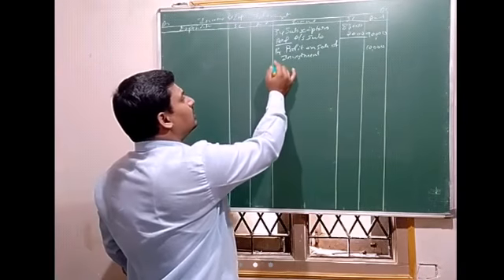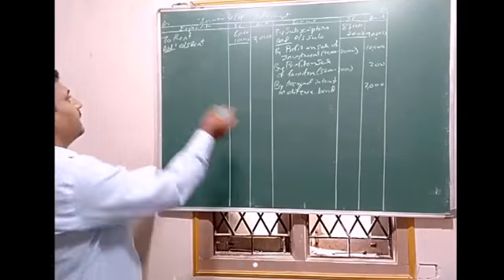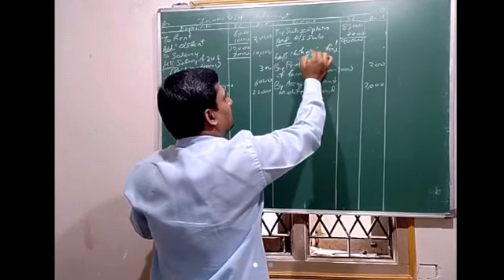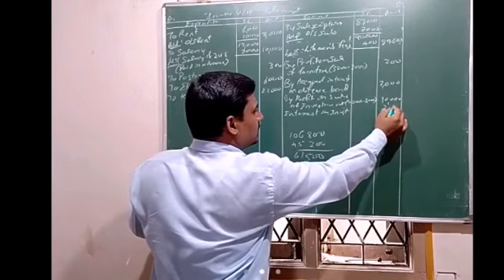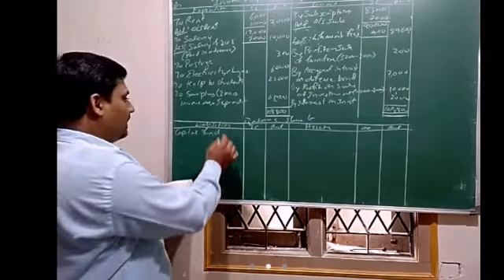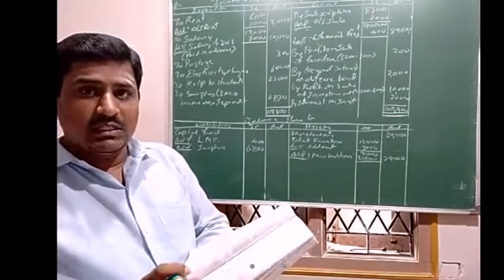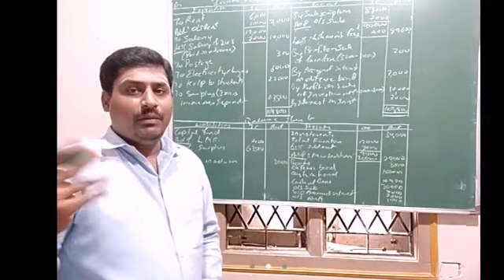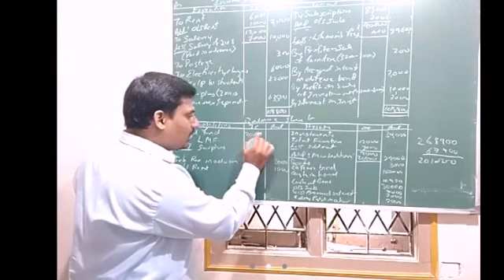II PU Accountancy. Not for profit organization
Income & Expenditure account and Balance Sheet